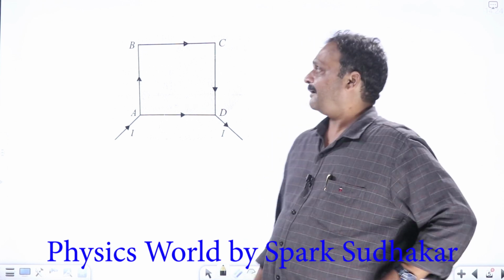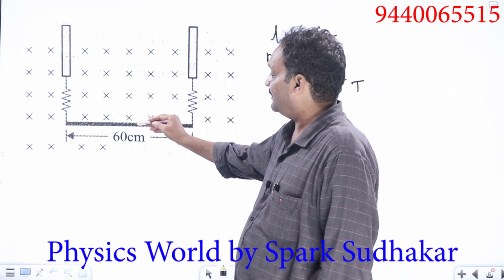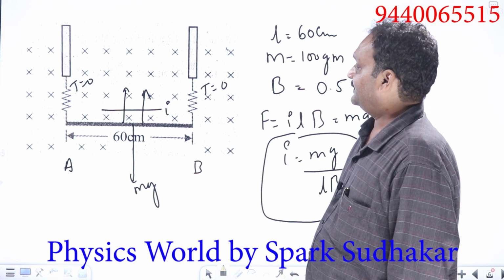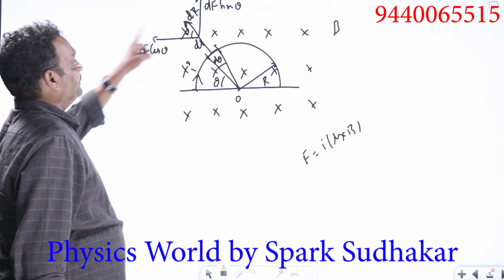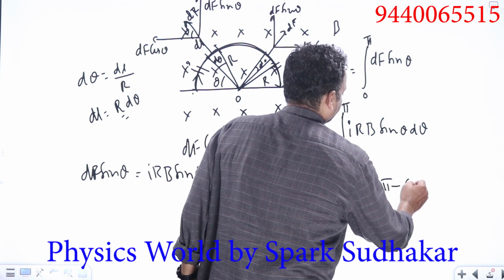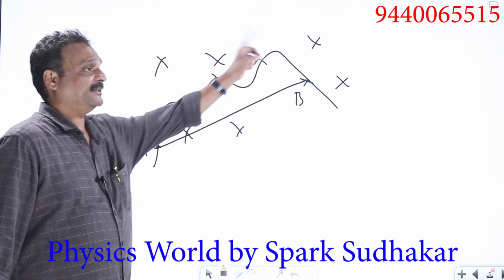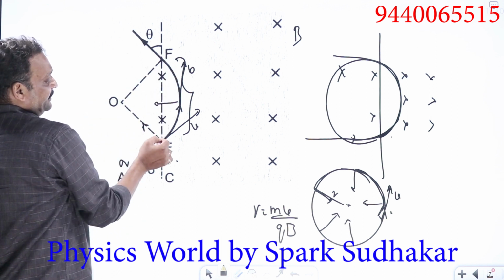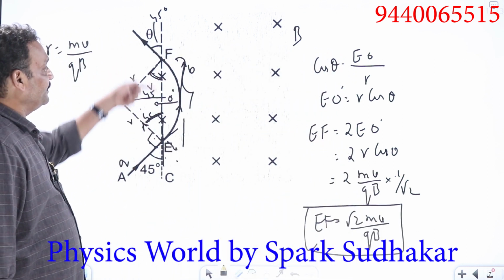Magnetostatics 6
this is problem solving session in which different types of problems have been dealt with